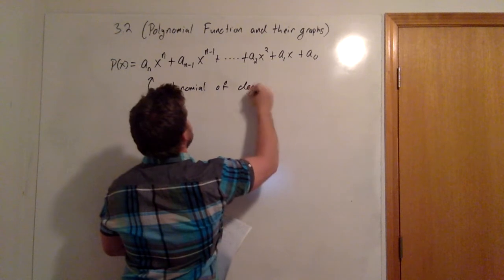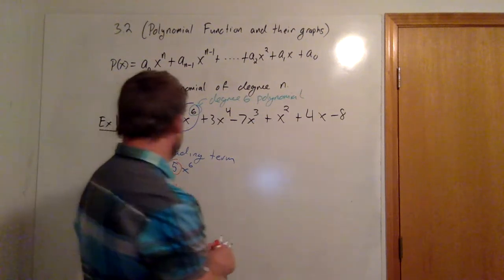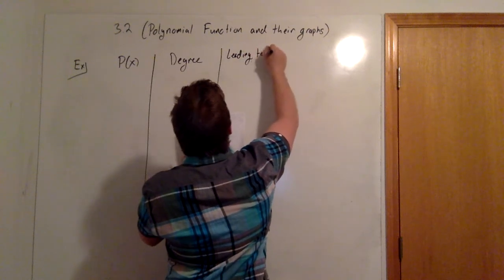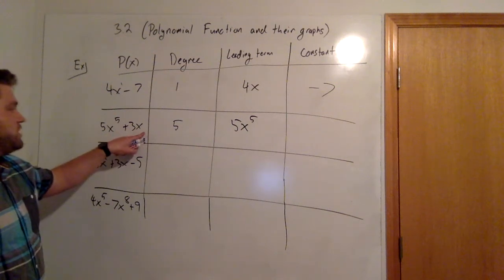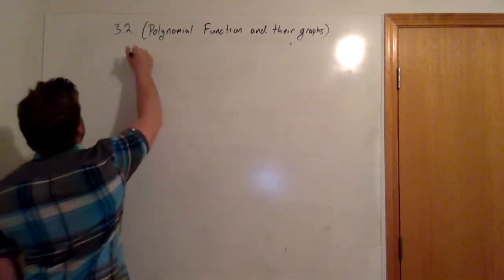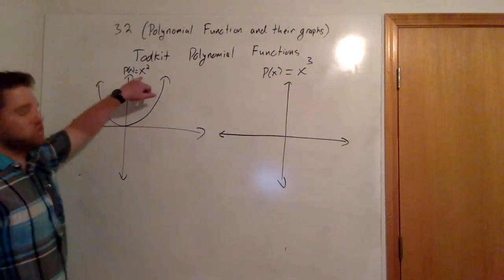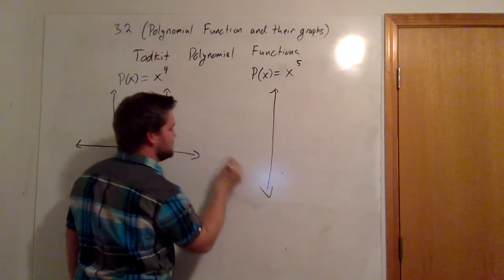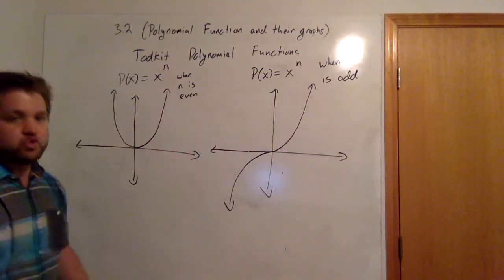3 2 Polynomial Vocab and the Toolkit Polynomials